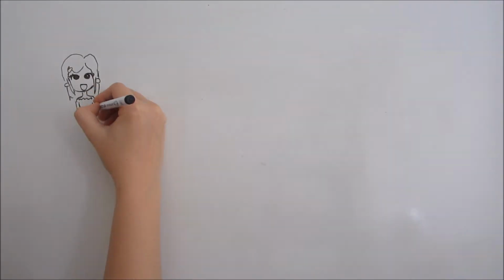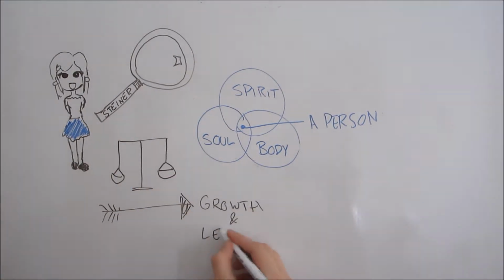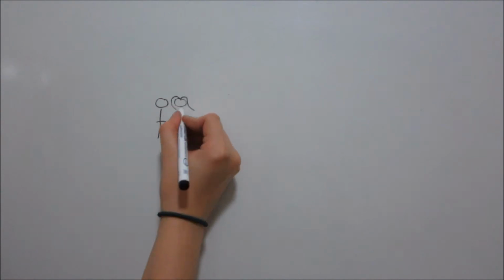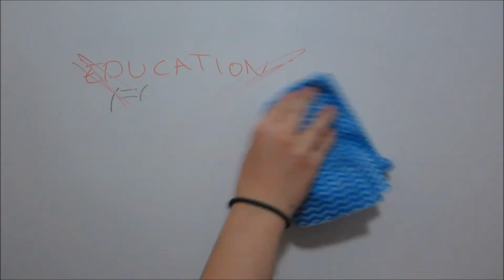Vodcast Assignment 2 ES236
ES236 - A Comparison of Steiner Education & Accelerated Christian Education (Distance Education)